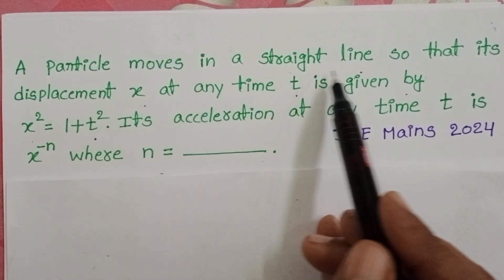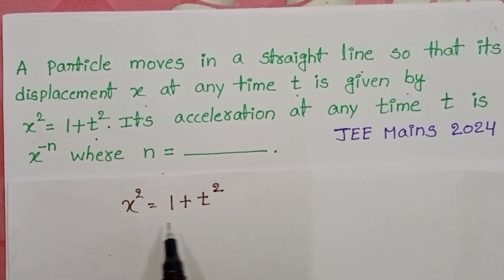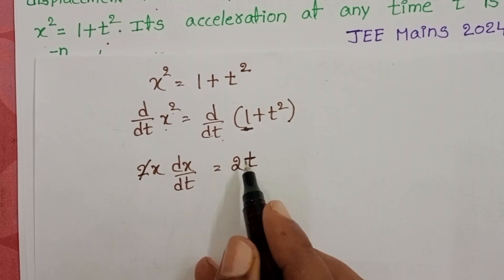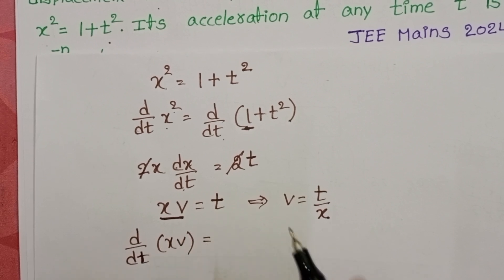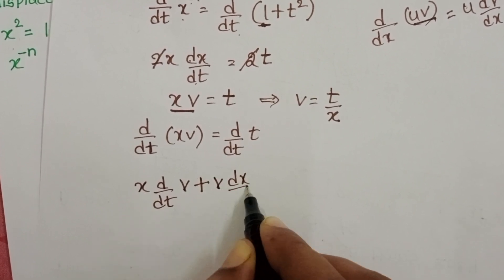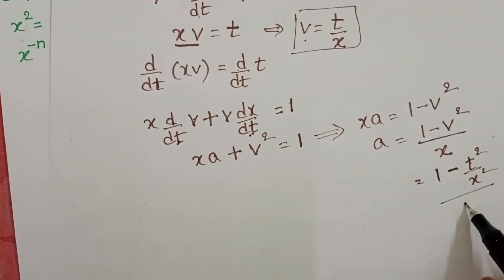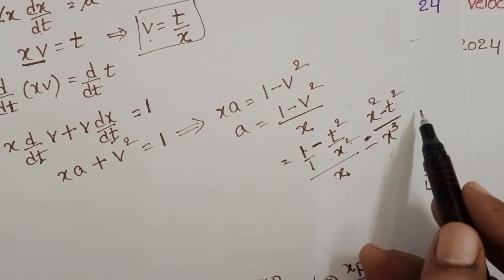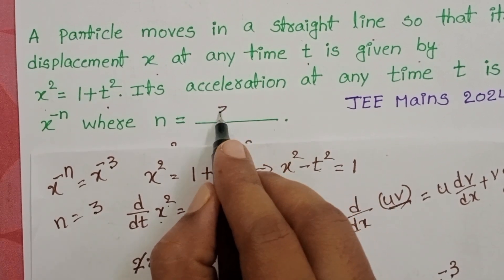A particle moves in a straight line so that it's displacement x at any time t is given by x^2=1+t^2.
A particle moves in a straight line so that it's displacement x at any time t is given by x^2=1+t^2.Its acceleration at any time t is x^-n where n= .
KINEMATICS 1D PYQS 2024